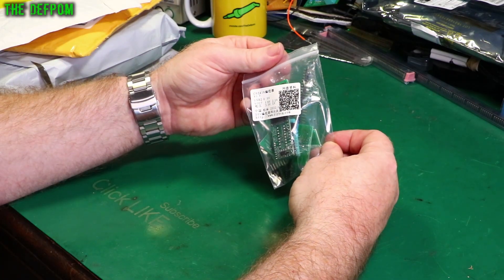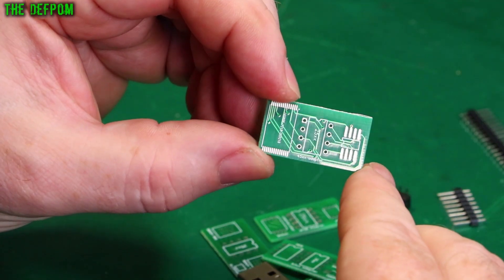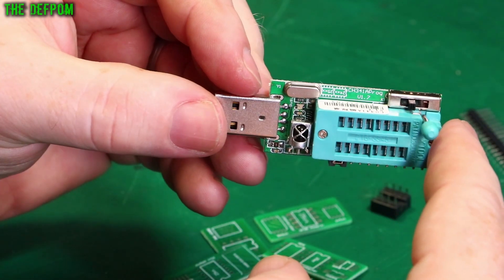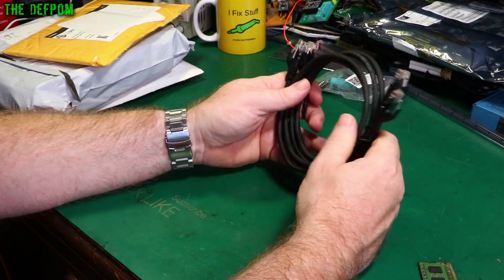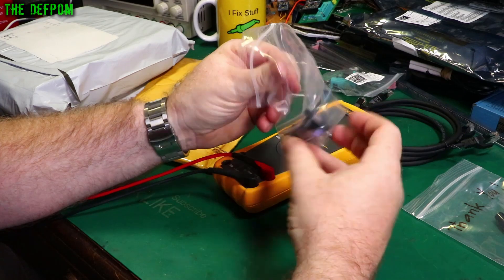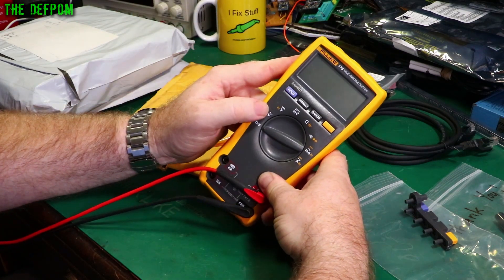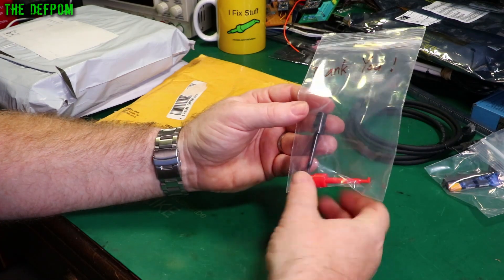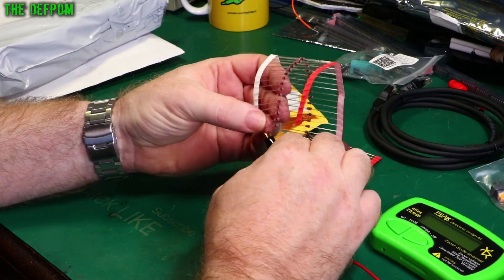🔴 What's in my Mailbag ? - Mailbag Monday 9th May 2022 - No.952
What's in my Mailbag ? - Mailbag Monday 9th May 2022

0:00 - Intro.
0:04 - CH341A V1.7 Programmer
1:59 - RJ45 Cat5E Ethernet Cables
2:58 - Fluke 77, 177, 179 Button Membrane (no link).
5:33 - 3V Zener Diodes
6:07 - Charttu Colour Test Chart
8:13 - NERDS... Star Trek Discovery Season 3 (no link).
8:37 - Patreon Supporters

My Electronics Tools (video and purchase links)
Boonton
4220.

HP/Agilent/Keysight
3457A.

Marconi
2022D.

Siglent
SDS1104X-E.
SPL-1008.